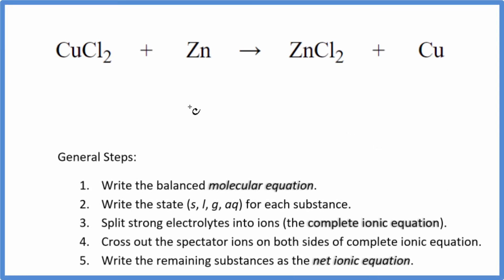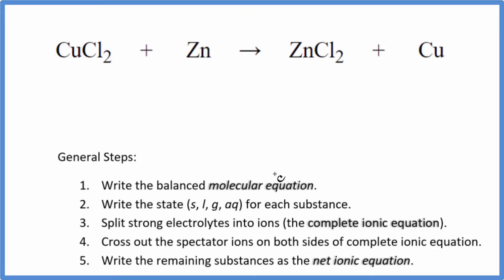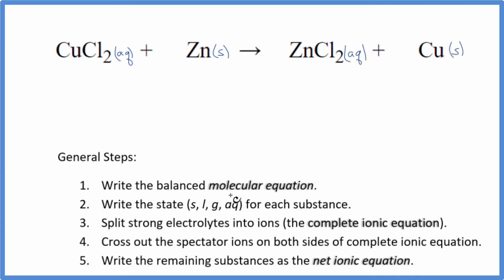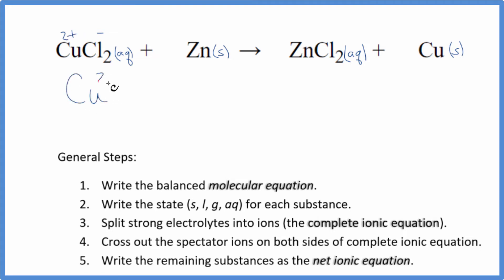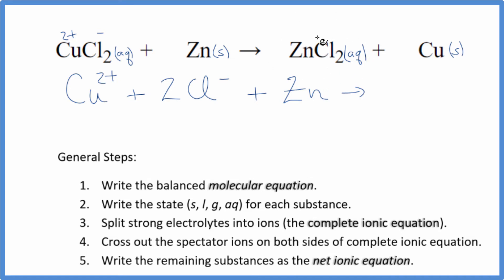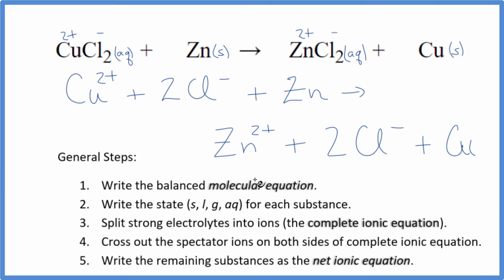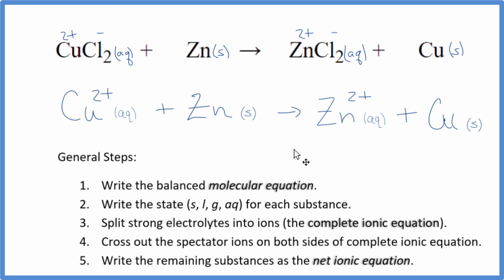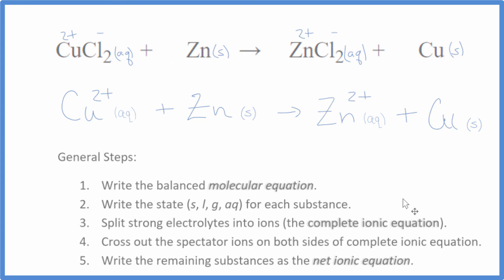How to Write the Net Ionic Equation for CuCl2 + Zn = ZnCl2 + Cu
There are three main steps for writing the net ionic equation for CuCl2 + Zn = ZnCl2 + Cu (Copper (II) chloride + Zinc). First, we balance the molecular equation.

Important Skills

More Practice

General Steps:

1. Write the balanced molecular equation.
2. Write the state (s, l, g, aq) for each substance.
3. Split soluble compounds into ions (the complete ionic equation).
4. Cross out the spectator ions on both sides of complete ionic equation.
5. Write the remaining substances as the net ionic equation.